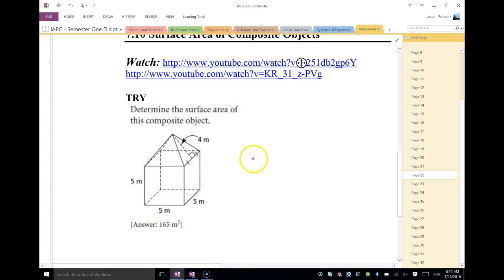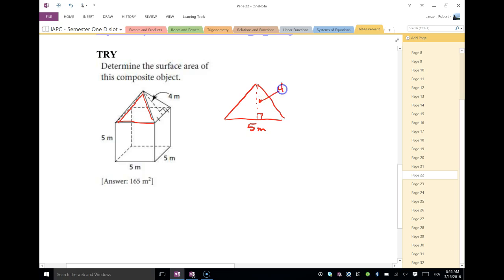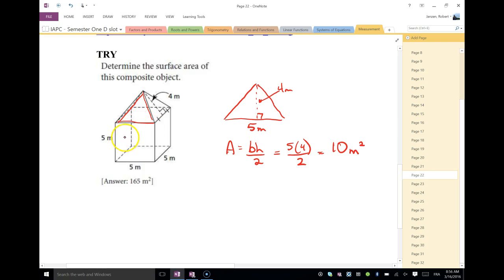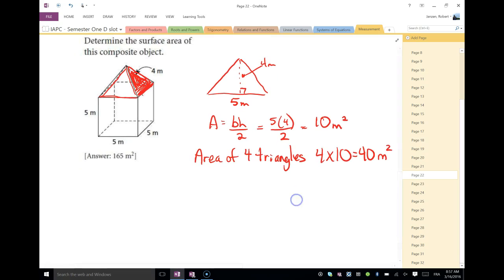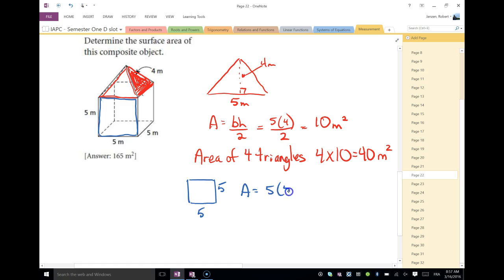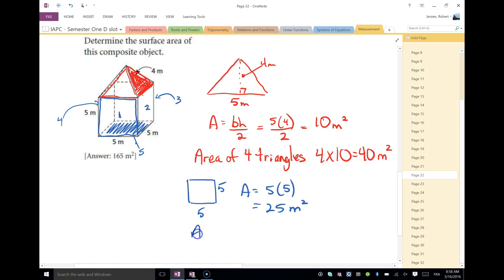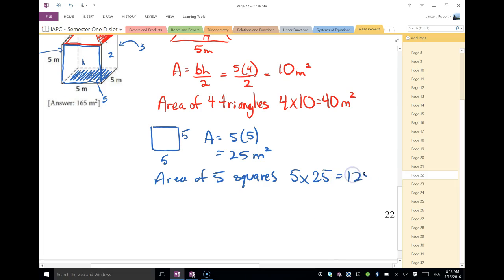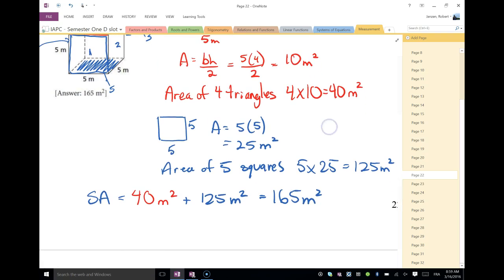Surface Area of a Composite Shape